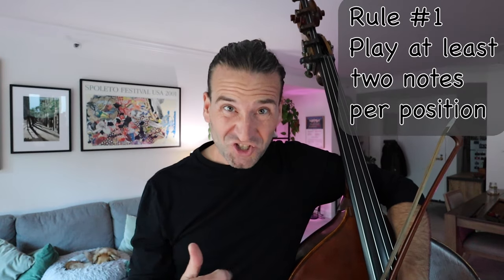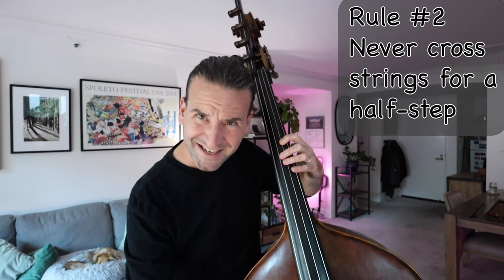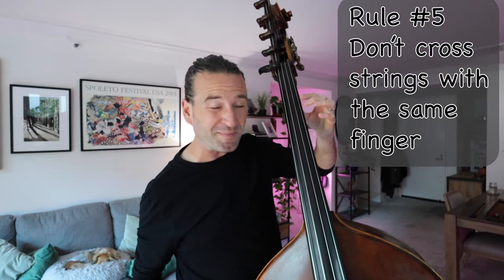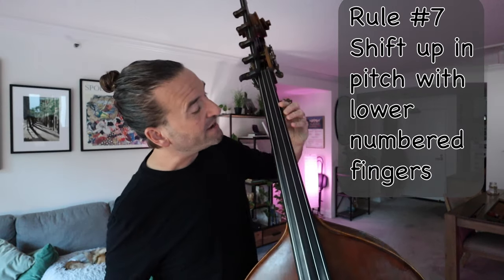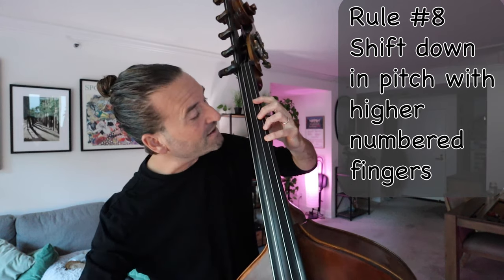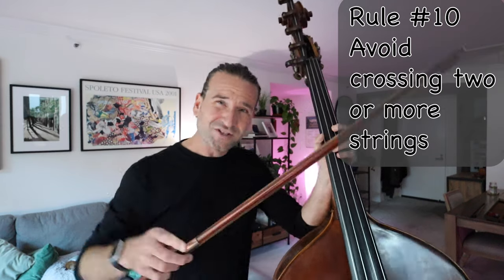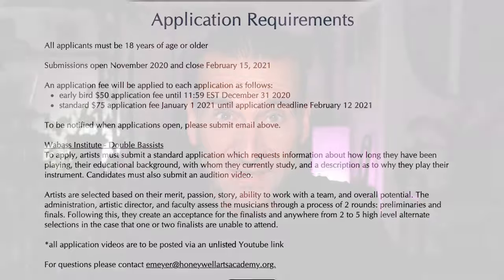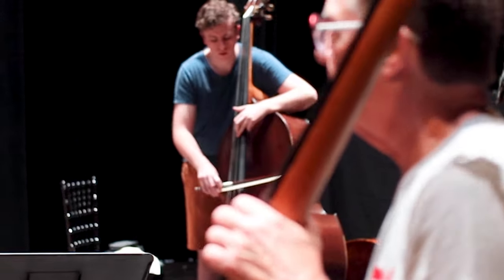What ARE the "rules" of bass fingering?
Wabass is a part of the Honeywell Arts Academy, a unique full-scholarship performance institute.  Wabass uniquely fosters an inclusive, supportive environment where ideas are freely shared from teacher to student and vice versa.

TIMESTAMPS:

0:00 - Intro
0:23 - Rule #1
0:41 - Rule #2
0:59 - Rule #3
1:08 - Rule #4
1:18 - Rule #5
1:29 - Rule #6
1:40 - Rule #7
2:04 - Rule #8
2:17 - Rule #9
2:28 - Rule #10
2:44 - SECRET rule!
2:56 - Thanks to Wabass
3:40 - Outro